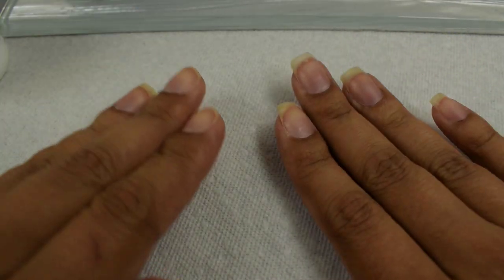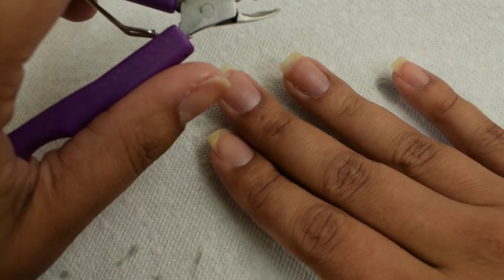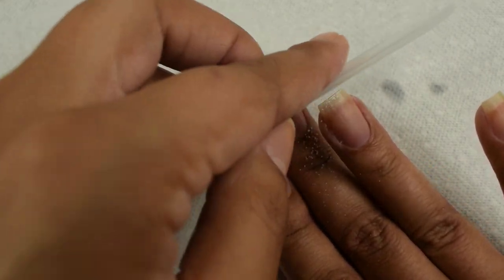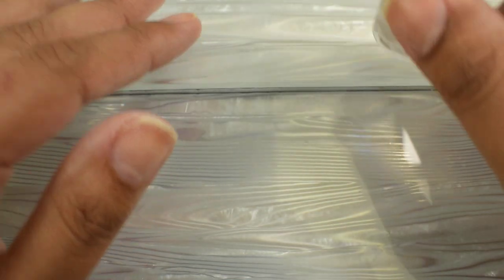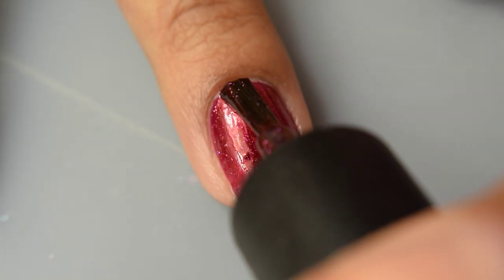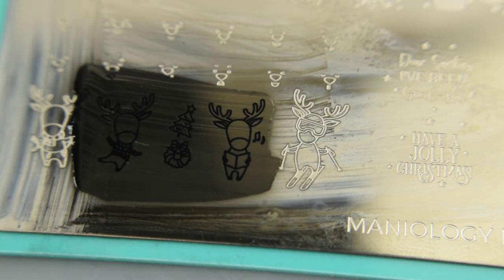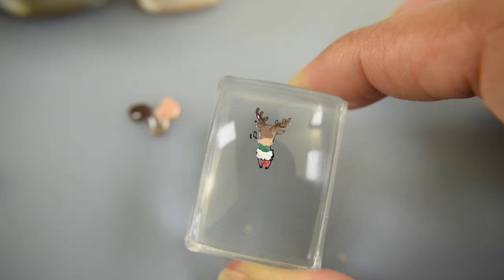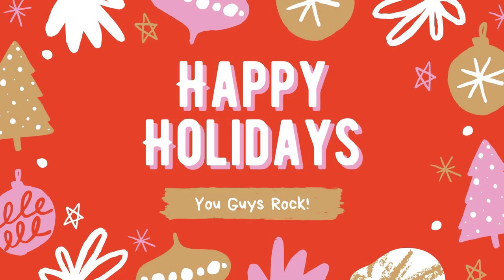My Nail Care Routine and Holiday Nail Art Tutorials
Some of the products featured in this video are press samples. In each of the links below I will indicate if they were, and those not mentioned were purchased by me.

ProLinc Cuticle Remover (also available at Sally Beauty)

Mont Bleu Nail File trio

Ejuibas Clear Jelly Stamper Trio Pack